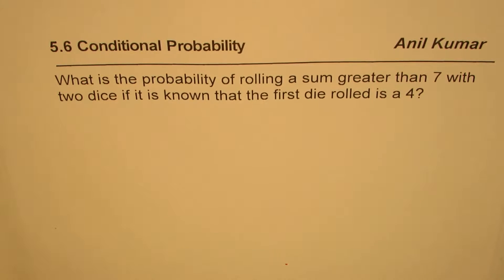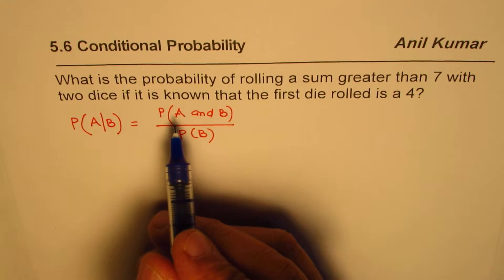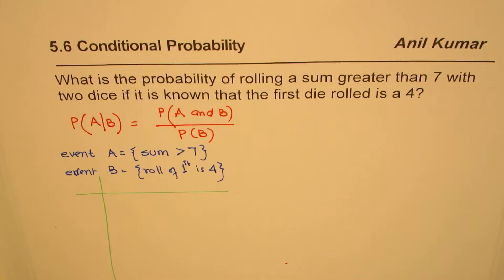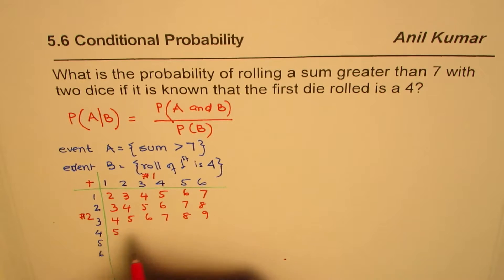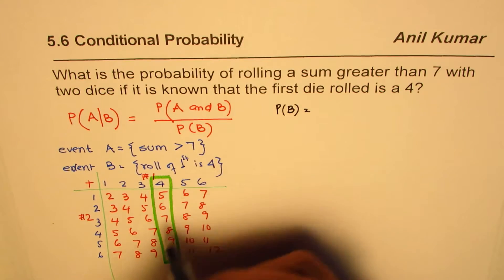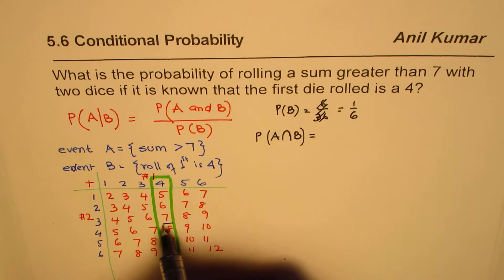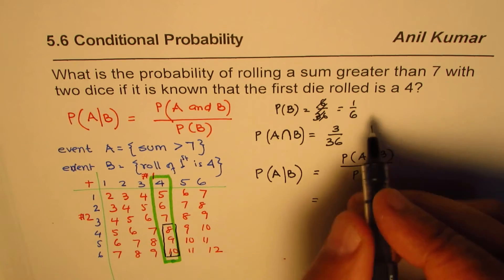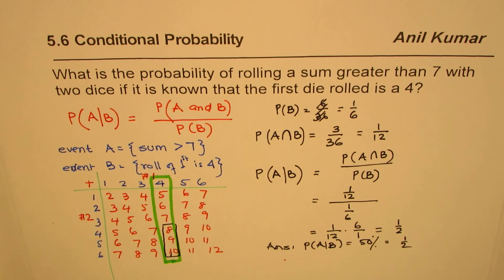Conditional Probability of sum greater than 7 when first die roll 4